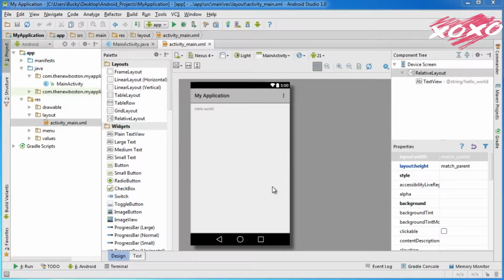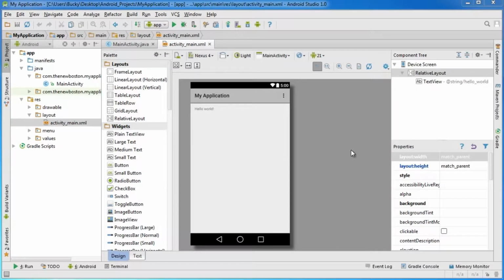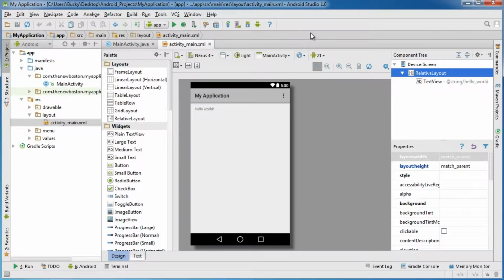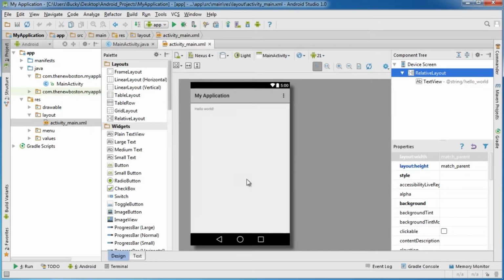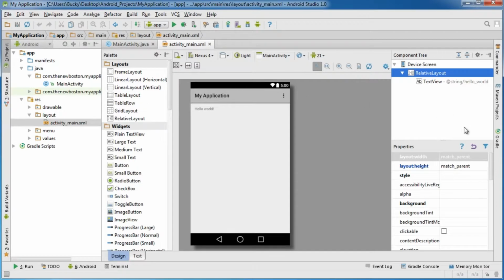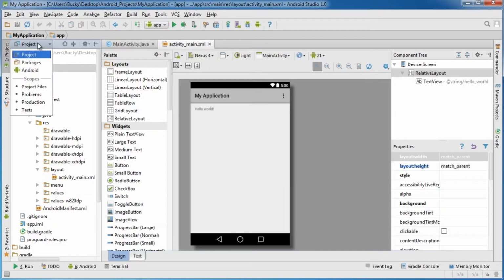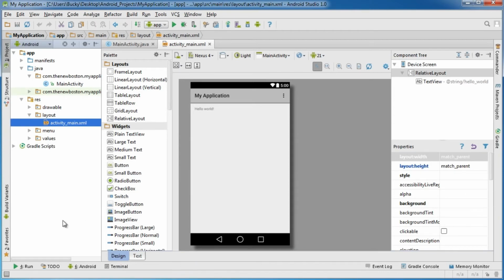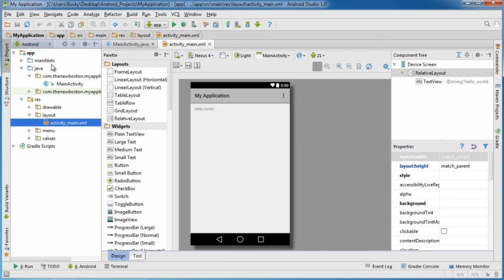Android App Development for Beginners 5 Tour of the Interface computer tips and triks pro